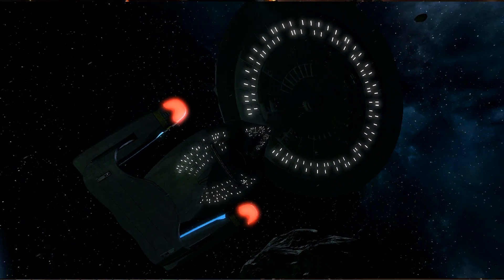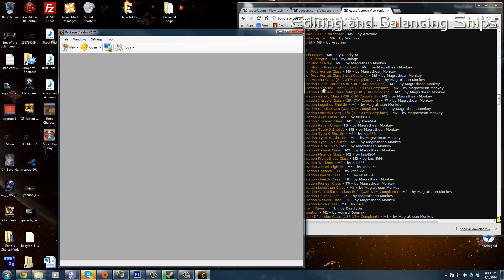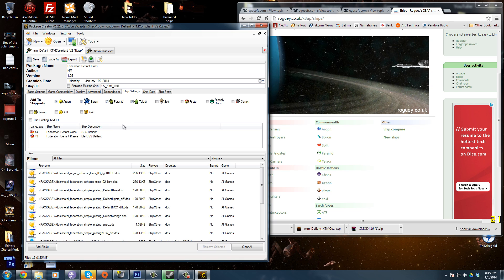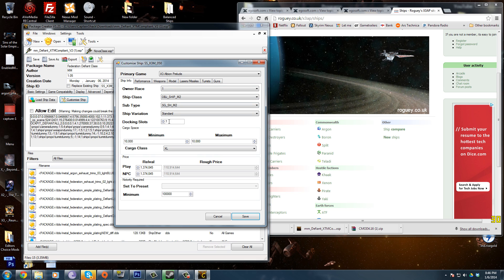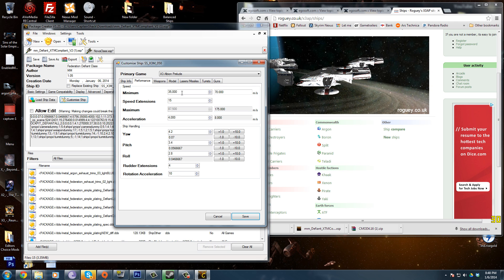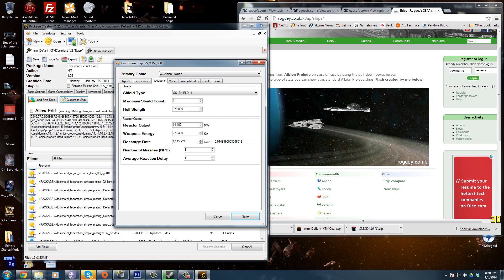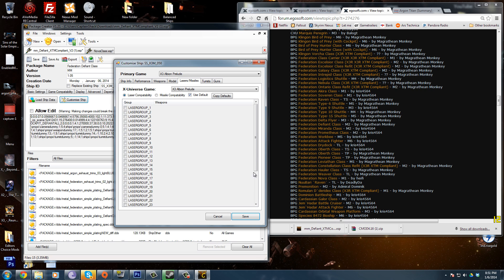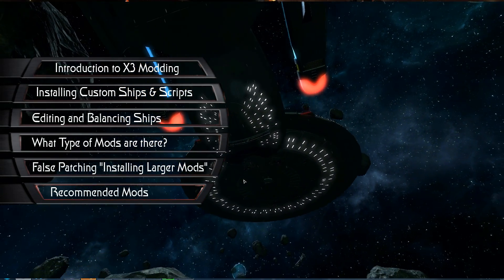Modding X3 Albion Prelude Tutorial - Editing and Balancing Ships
This is actually Part 2 of my Tutorial series. Click the link in the menu at the start to see part 1.

X3 Albion Prelude is not an easy game to mod. It takes time, effort, and lots of reading. The more mods you install the more trouble it can be. This guide is to get you started and point you in the right direction.

TheXpGamers Forum Containing ALL THE LINKS, Downloads, and much better descriptions.